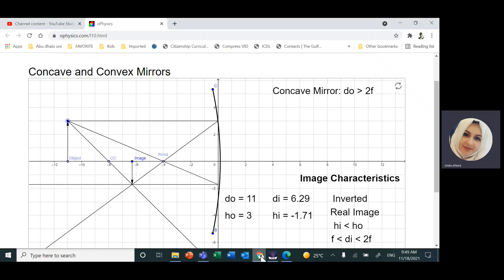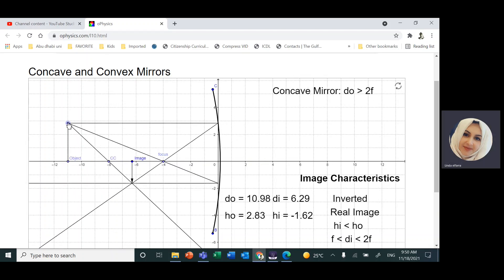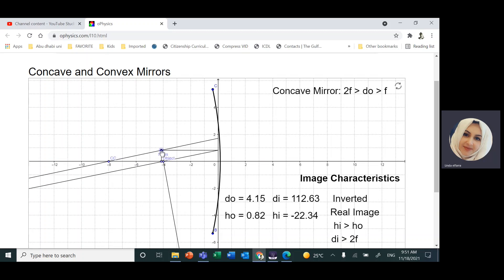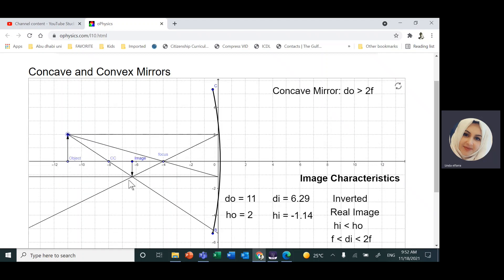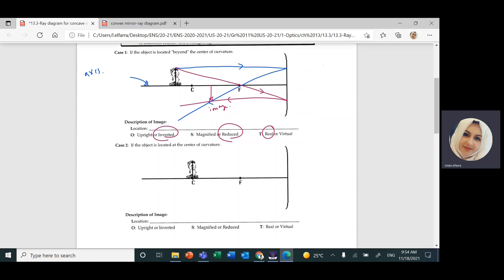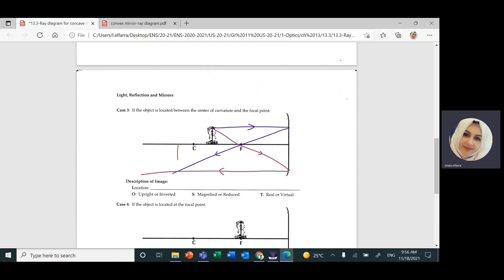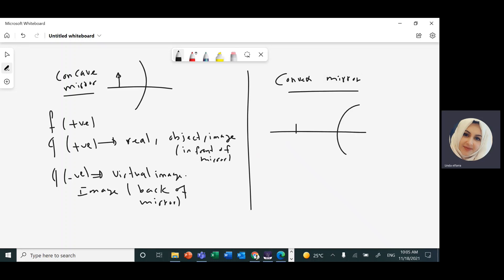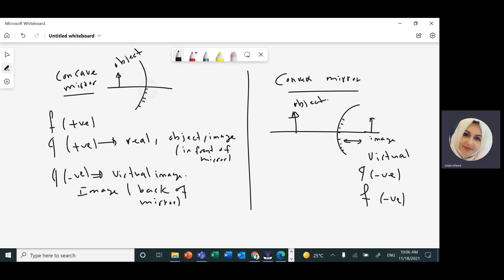Physics-Concave and convex mirrors-Ray diagram-step by step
Concave and convex mirrors-Ray diagram-step by step
Introduction (0:00)
Drawing (4:15)